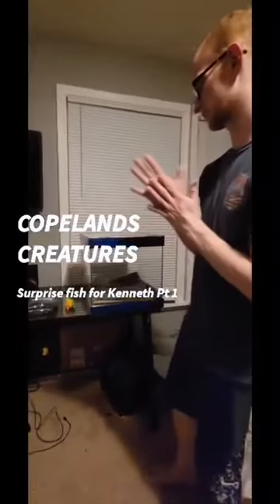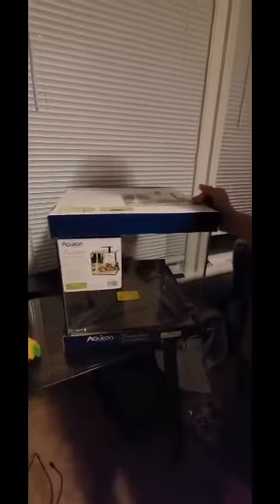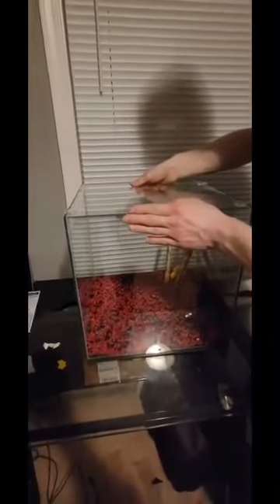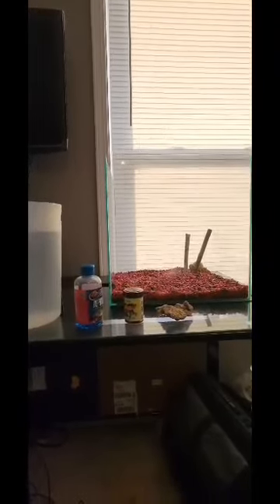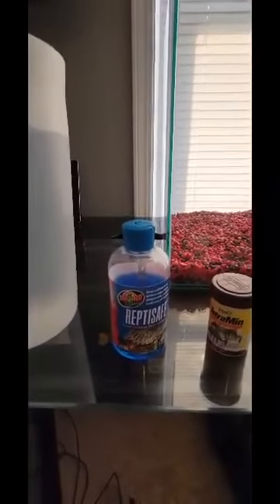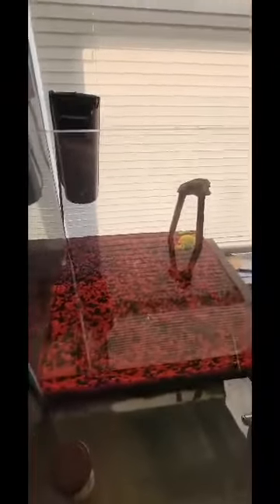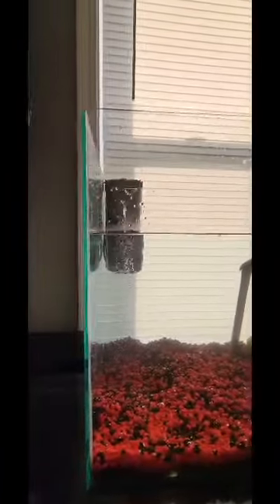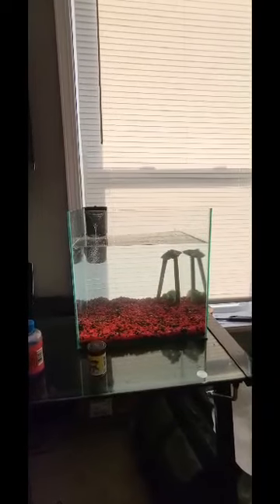"SURPRISE FISH" For Kenneth Pt 1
Kyle and Kaydence pick out a SURPRISE FISH for Kenneth, ORDER it, SET UP an AQUARIUM and PLACE the new SURPRISE FISH in to the tank for him

Be sure that you watch all 3 parts of this video series to see the SURPRISE FISH and his response.